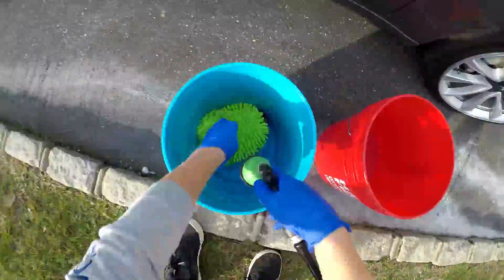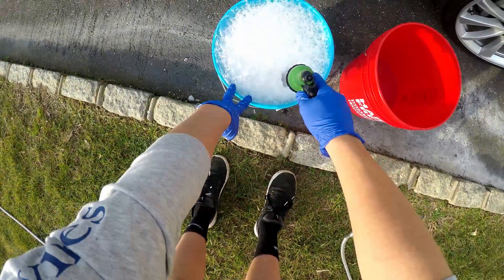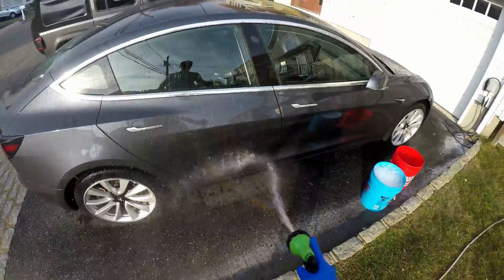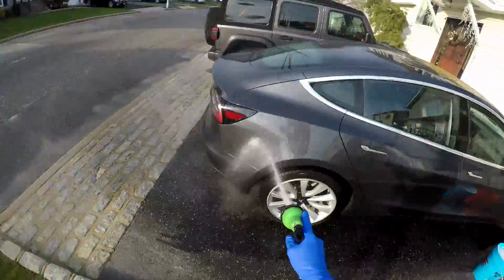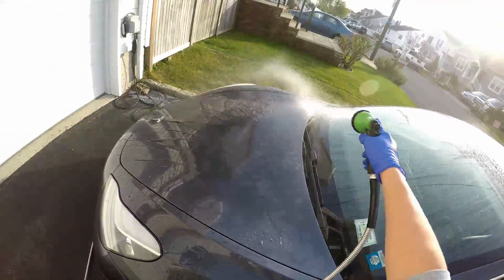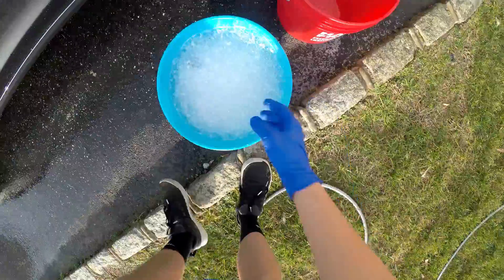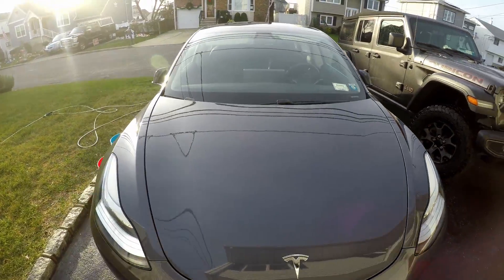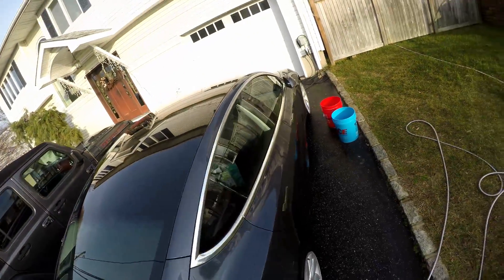Very quick and easy wash in first person!!